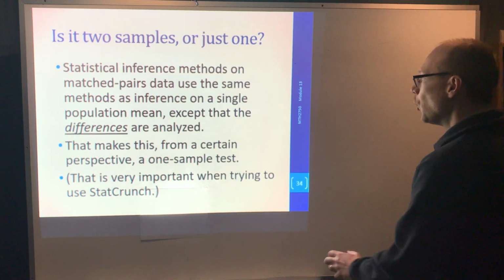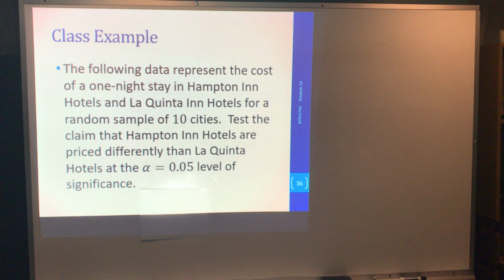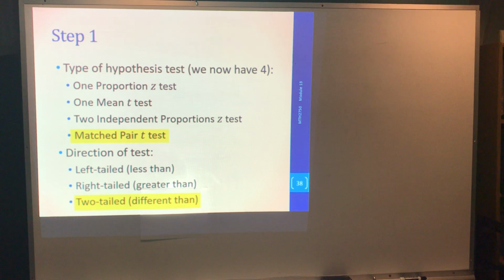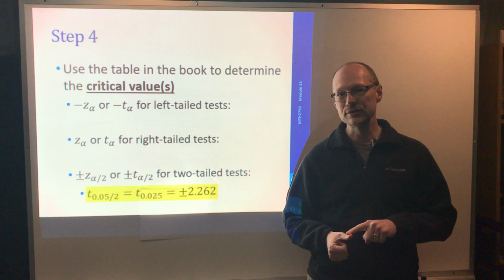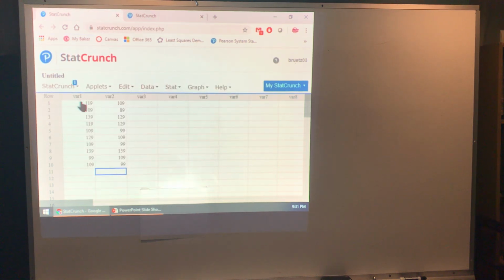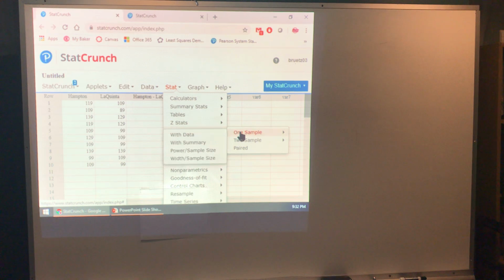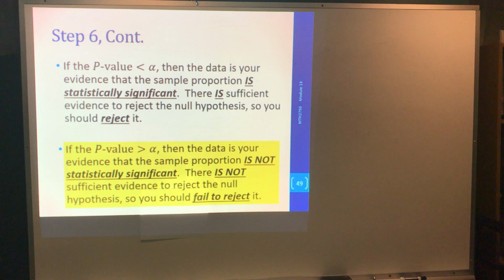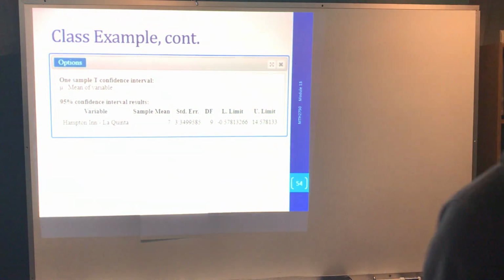MTH2750 Sec11.2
This is section 11.2 of our stats class.